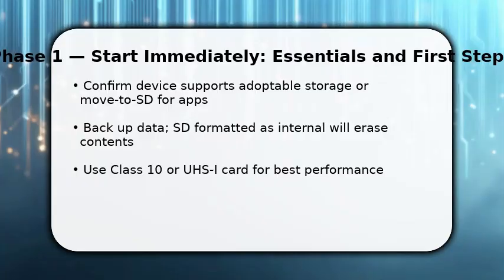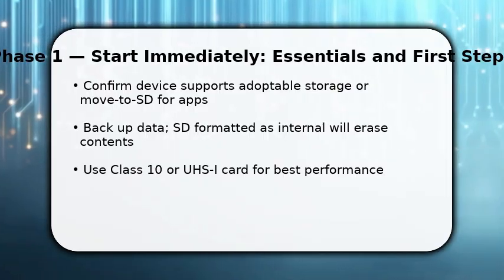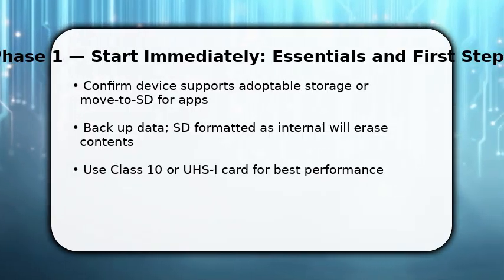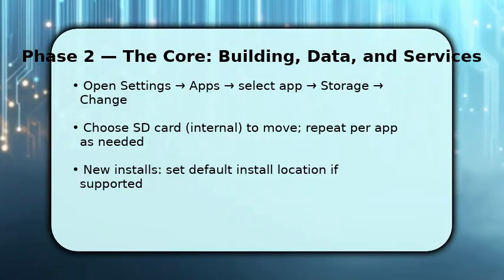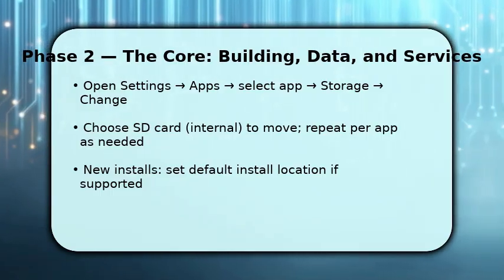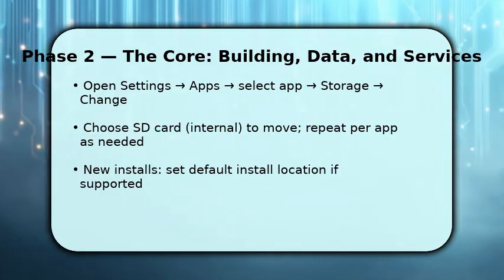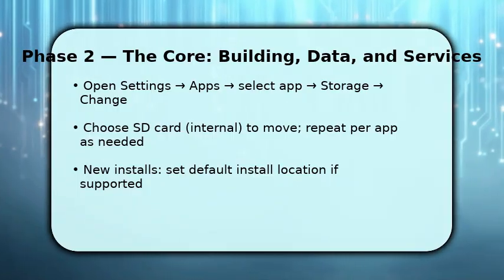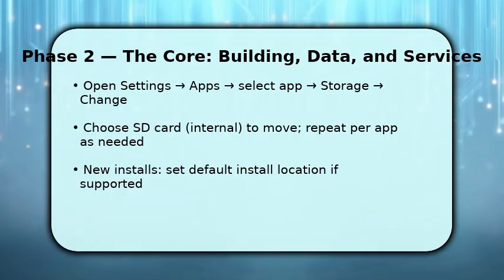How to App Store in Sd Card - Step by Step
How to App Store in Sd Card - Step by Step | 🔒 Surfshark VPN Deal — Stay private and secure. $1.99/mo + 3 Months Free ▸

Learn the detailed process of transferring your entire app store to an SD card with our comprehensive guide. Discover step-bythy methods, potential issues and their solutions for a smooth transition.

transfer apps, SD Card setup, app installation on SD, how to move apps from internal storage, optimize phone memory